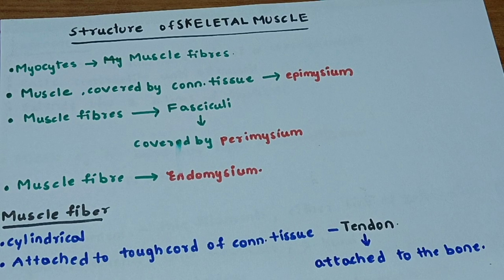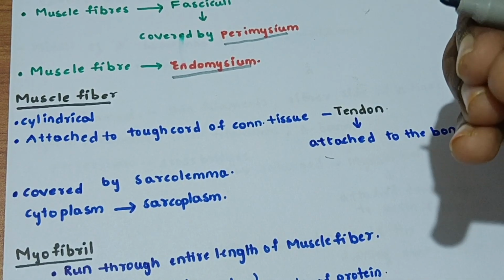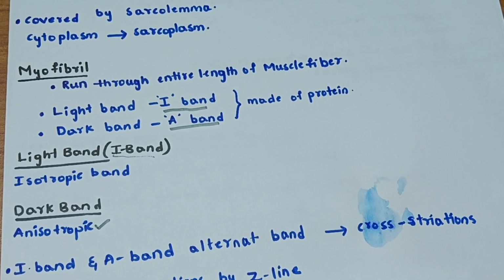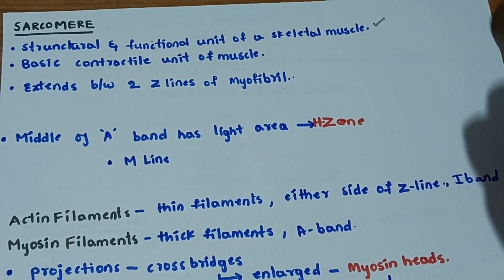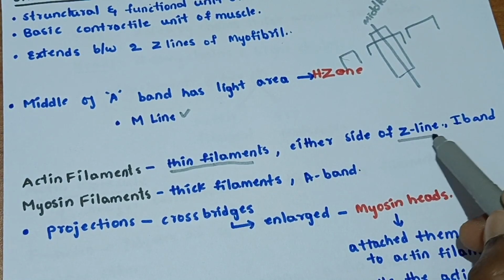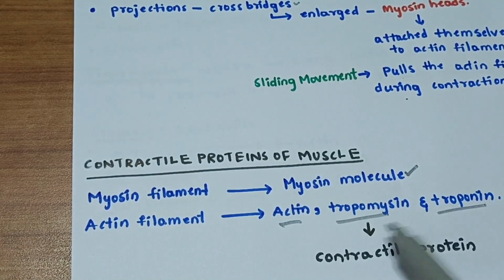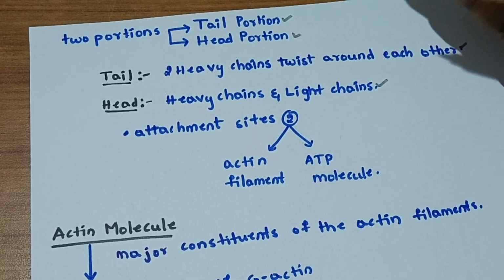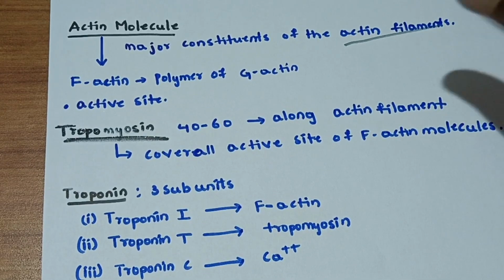Properties of skeletal muscle | physiology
Skeletal muscle is a specialized form of striated muscle under voluntary (somatic) control, composed of long, multinucleated fibers organized into motor units. Its unique structural and molecular organization enables rapid force generation, precise movement, and postural support. The hallmark physiological properties—excitability, contractility, extensibility, and elasticity—allow skeletal muscle to respond to neural stimuli, develop tension, stretch without damage, and recoil to resting length, making it essential for locomotion, stability, and thermogenesis.